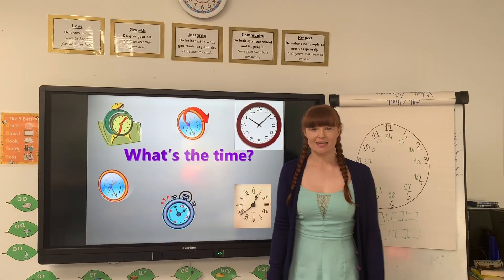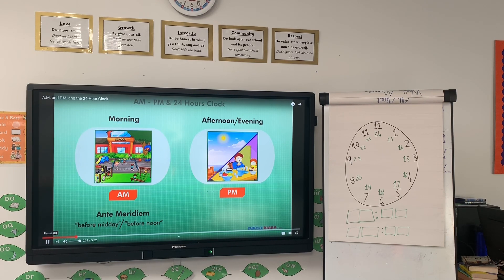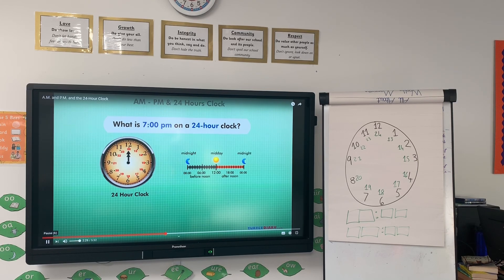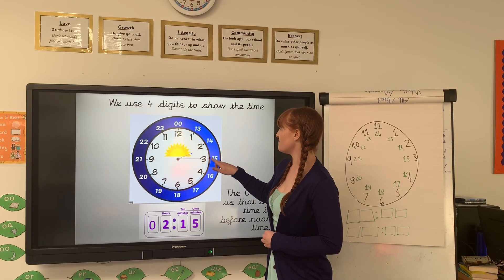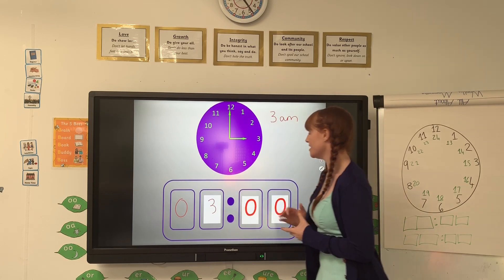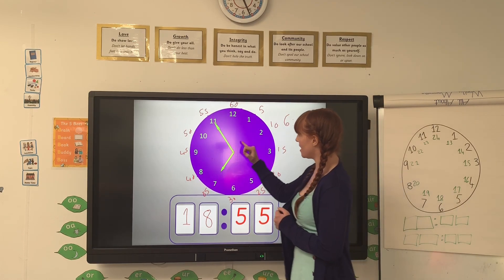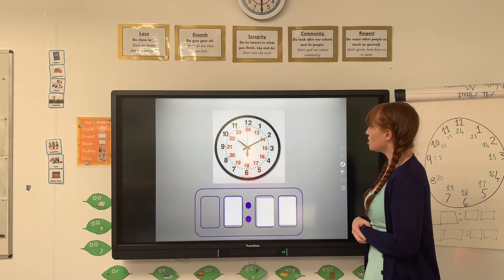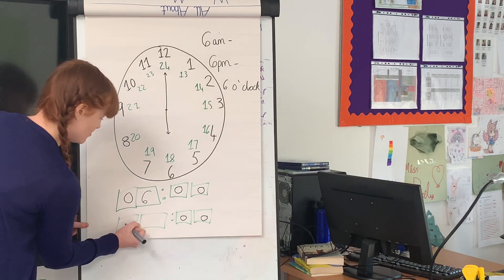Converting analogue to digital time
In today’s lesson the children learn the difference between the 12 hour analogue time and the 24 hour digital time.

Here are links to some worksheets that they could do.